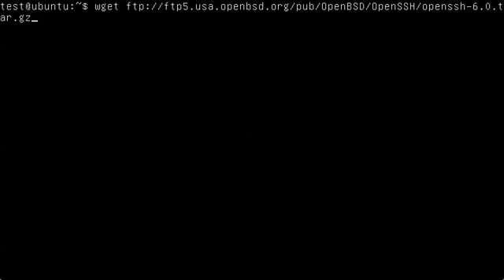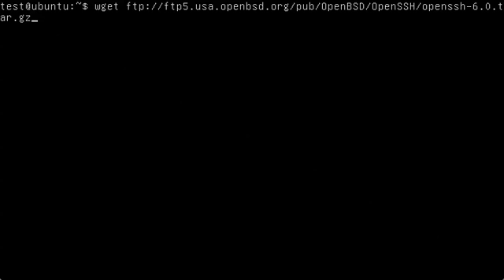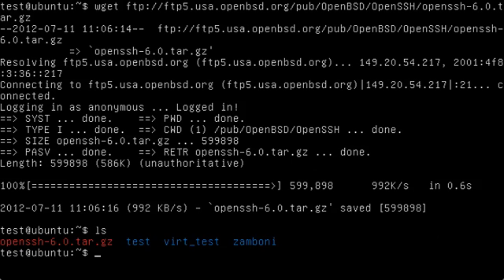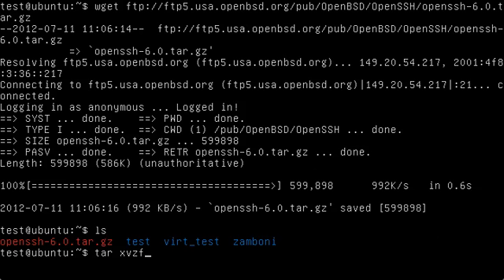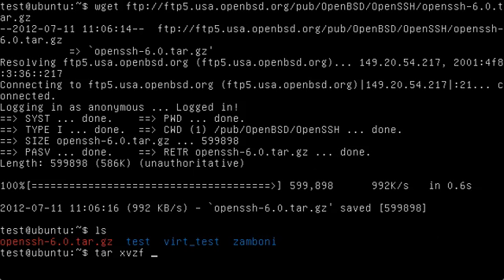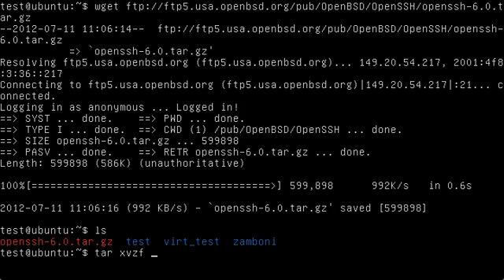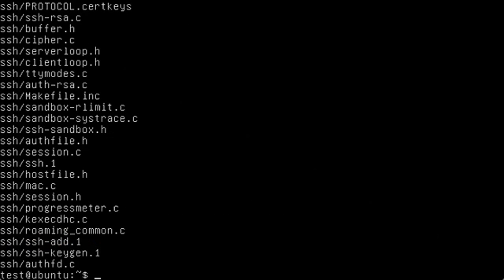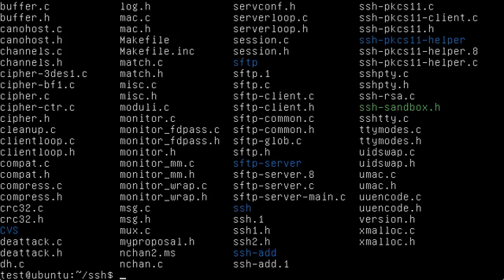How to Extract a Tar Archive Ubuntu in Linux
Easily extract a tarball using the command: tar -xvzf /path/to/file.tar.gz.